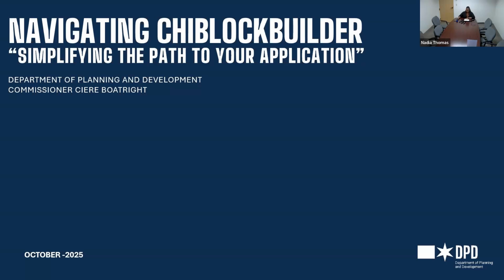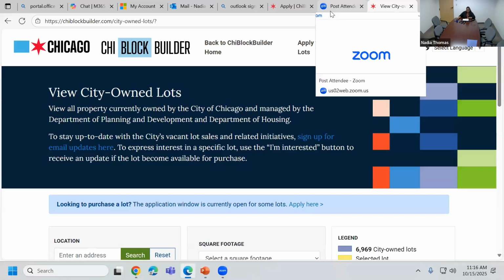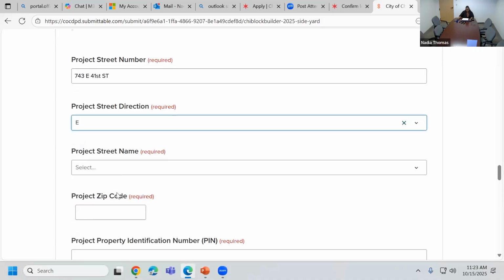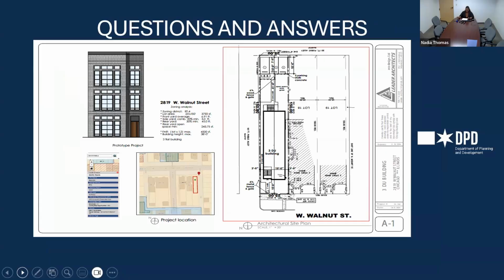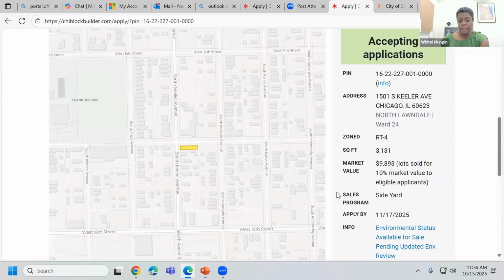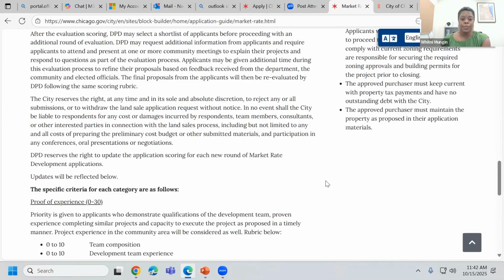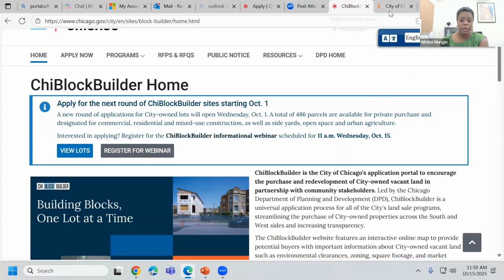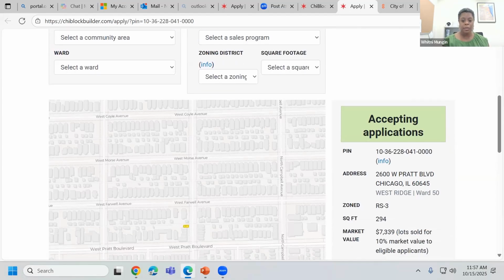ChiBlockBuilder Informational Webinar: Oct. 15, 2025